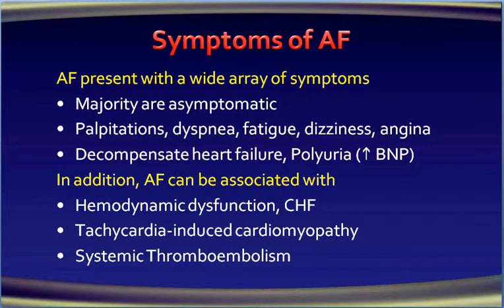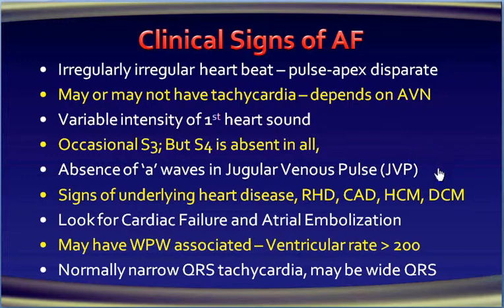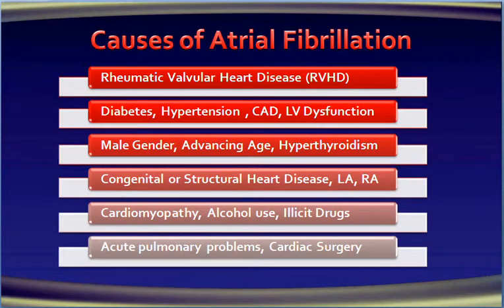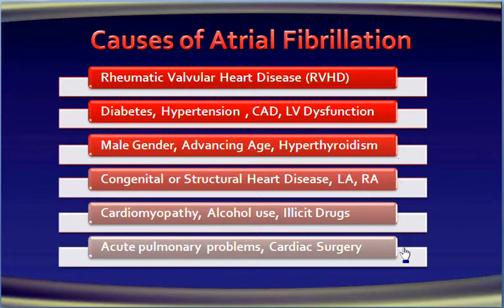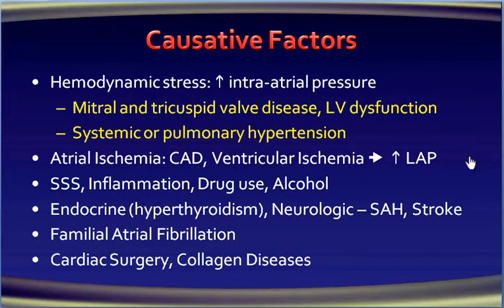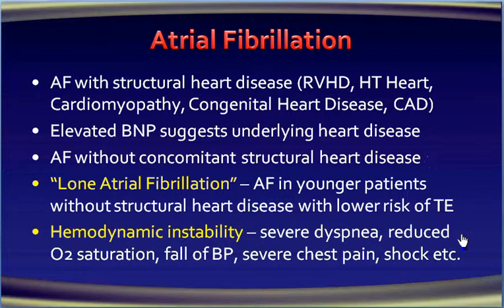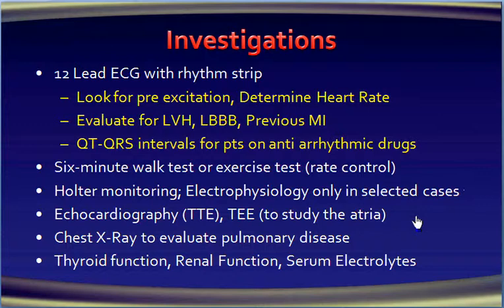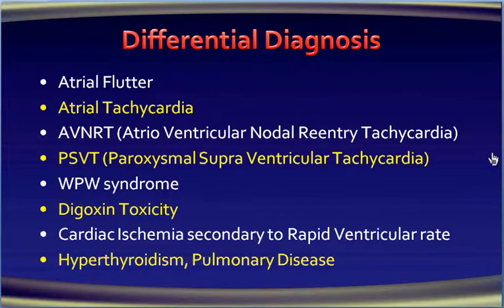6 atrial fibrillation Clinical Features